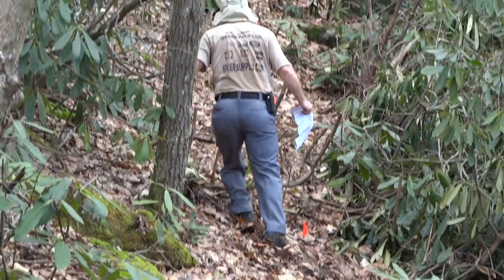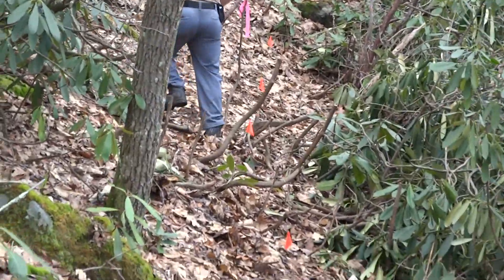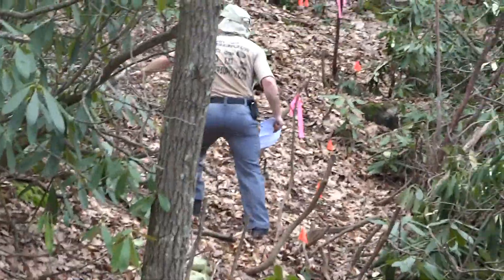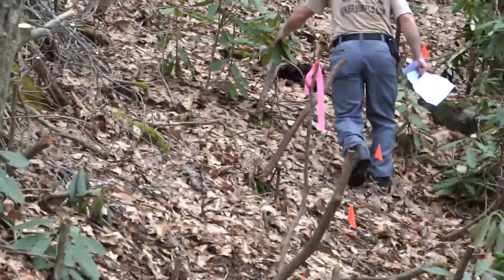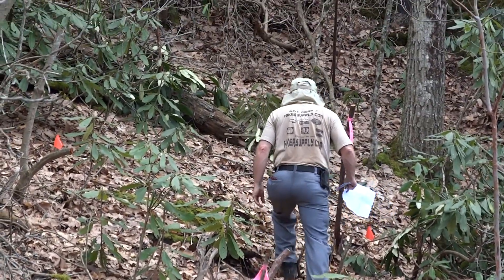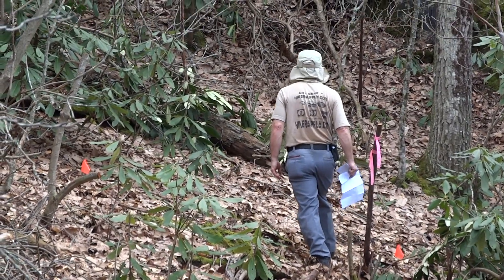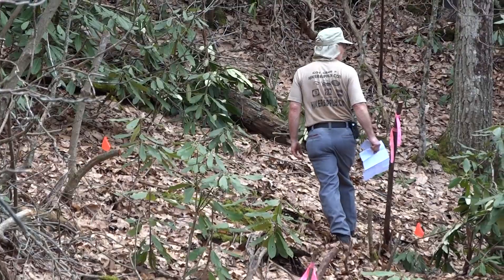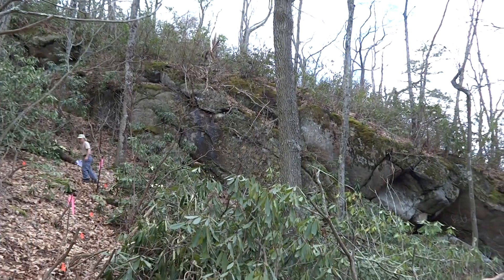Appalachian Trail Maintenance 4/18/13 (Hard Core '13 Preps on White Rocks, TN)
Hard Core is the Sun and Mon after Trail Days in May.  Current year (and previous year) Appalachian Trail hikers volunteer their time to help build new trail with TEHCC Trail Maintainers.  This years Sunday project is on White Rocks Mountain, south of Dennis Cove Rd, in TN.

This is section 4.